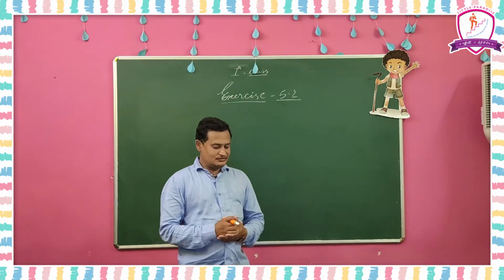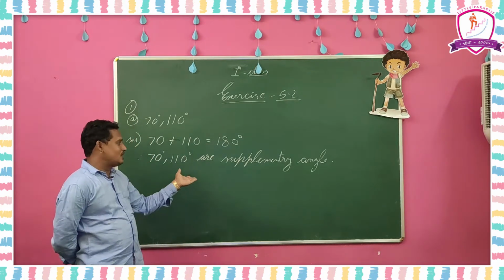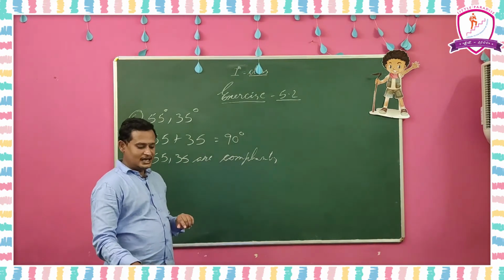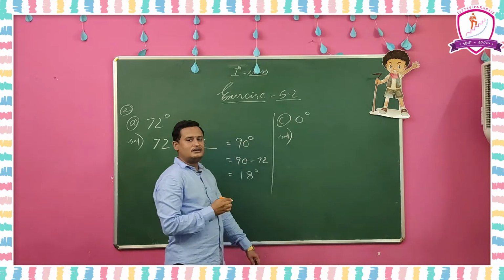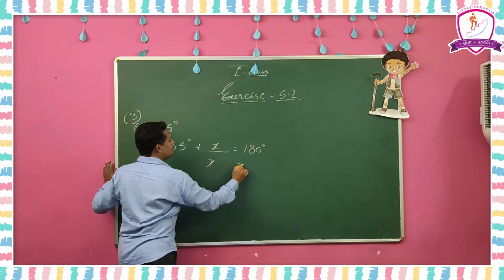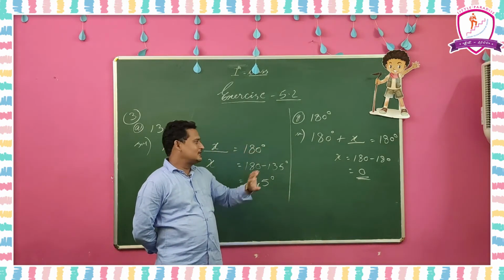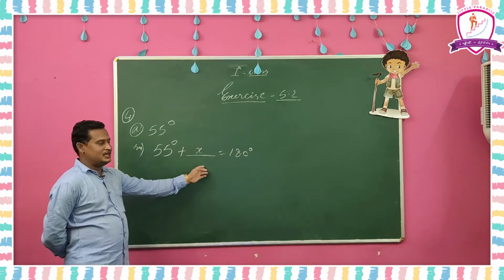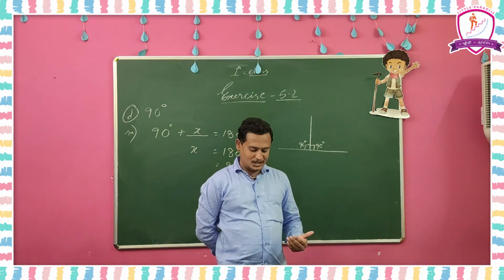7TH CLASS MATHS CH 5 EXERCISE 5.2 (1 TO 4) - LITTLE PARADISE SCHOOL - TANUKU